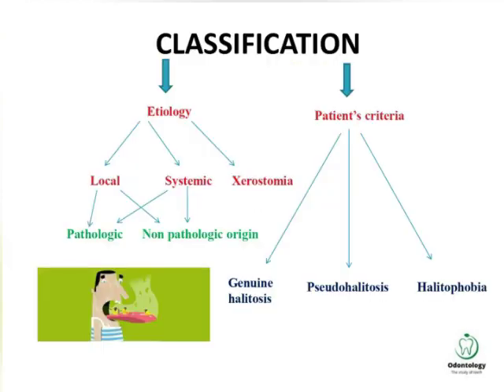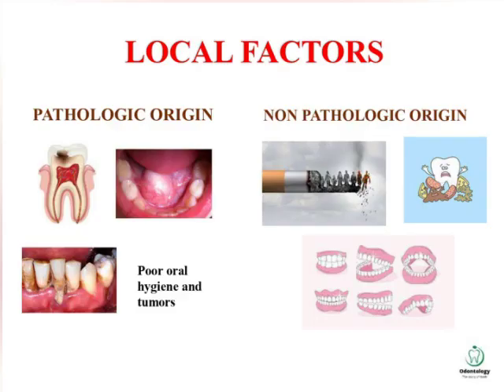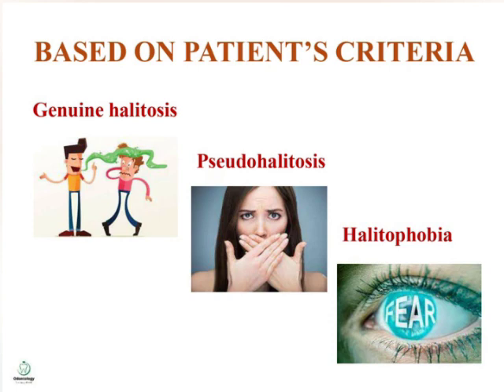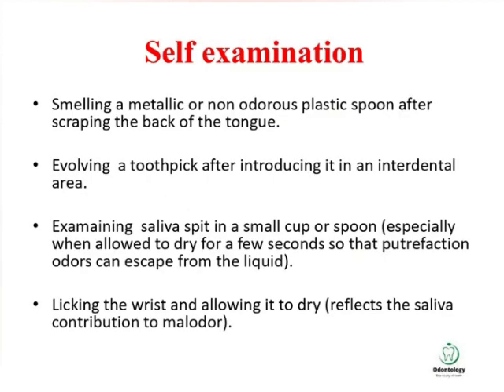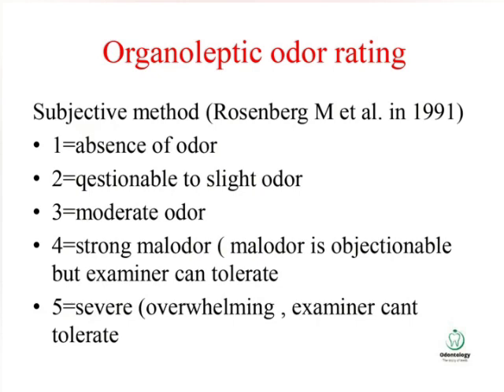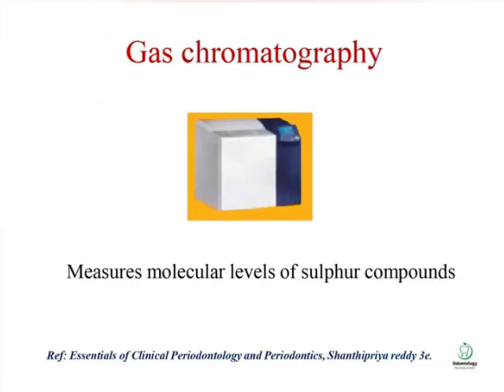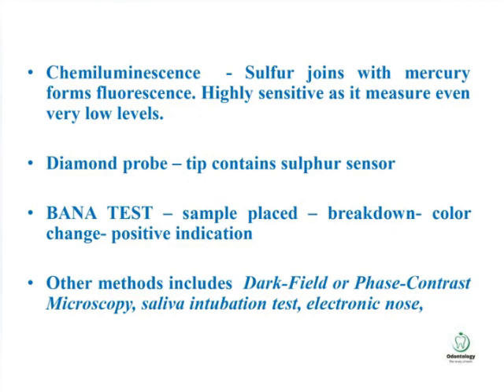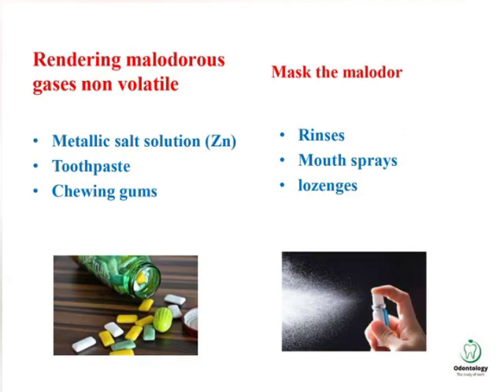Halitosis ( Bad breath)